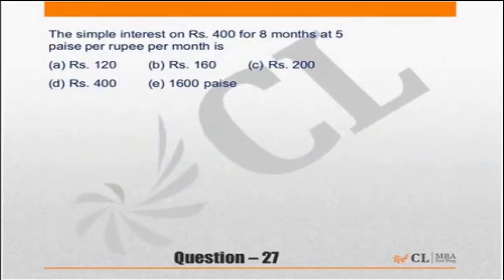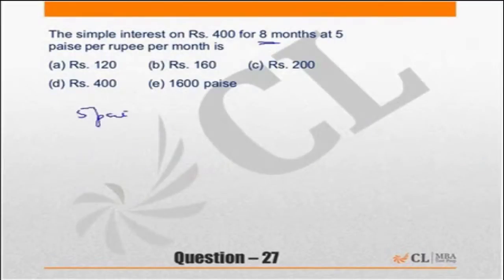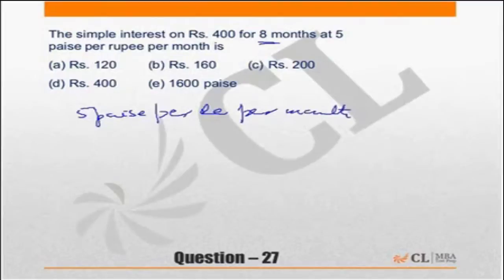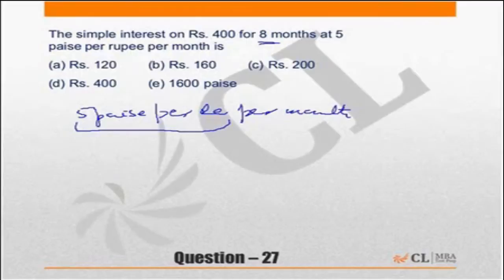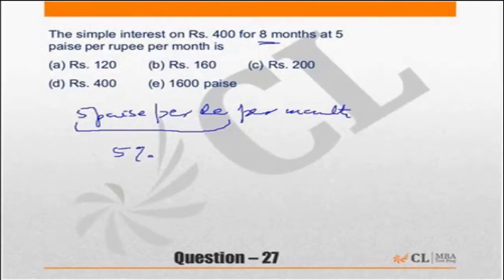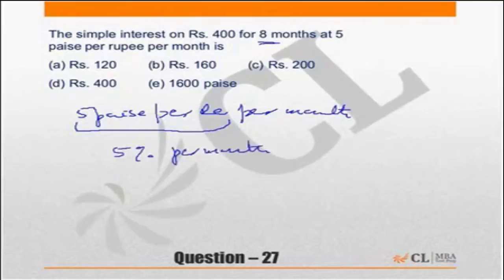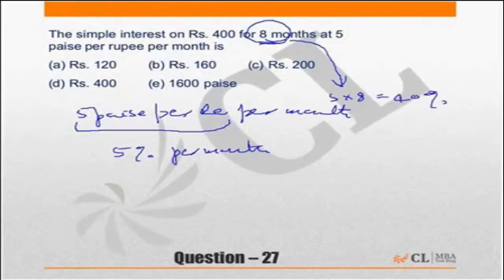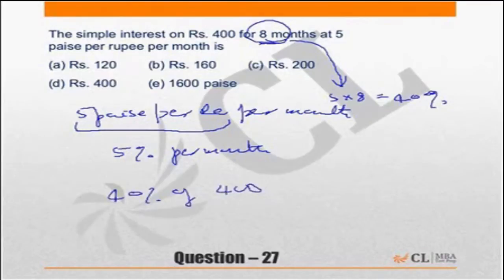Fundabook | Fundamentals of Percentage Ex -2 | Question 27